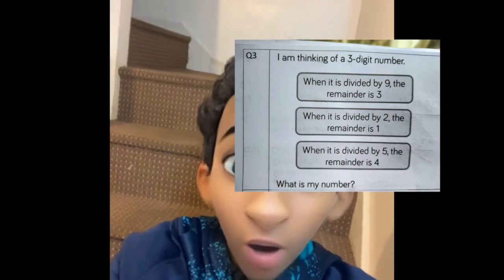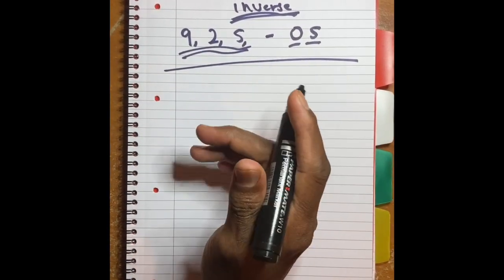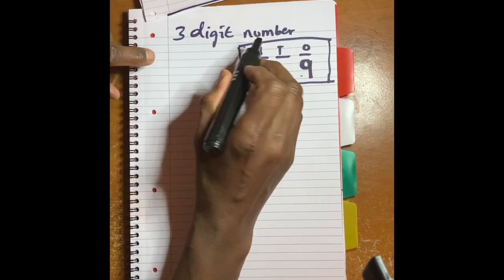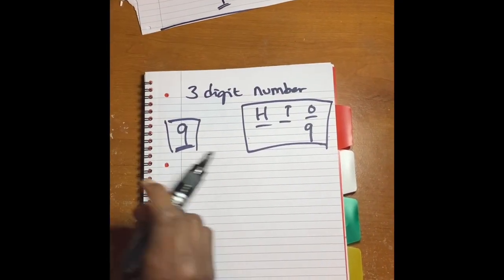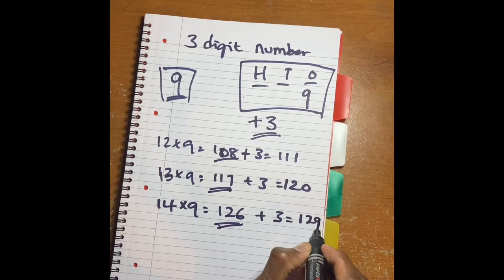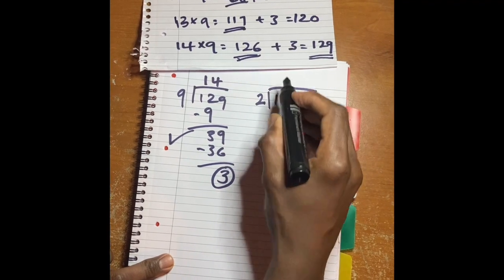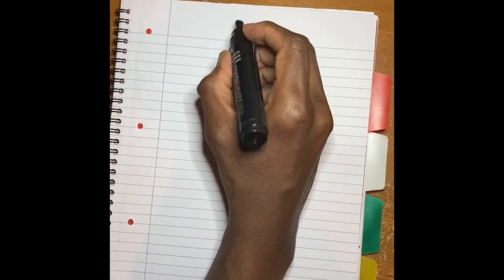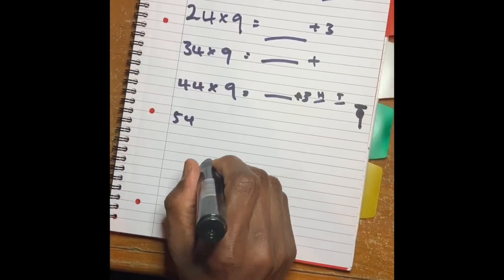I am thinking of a 3-digit number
Solution: I am thinking of a 3-digit number.